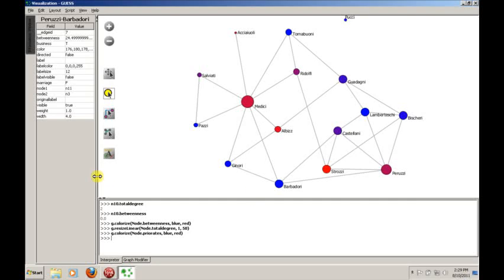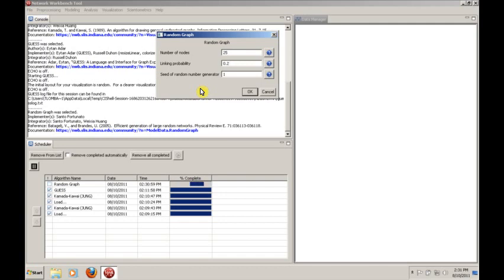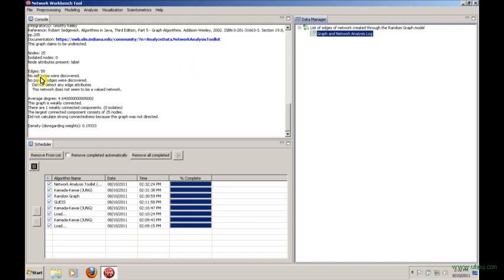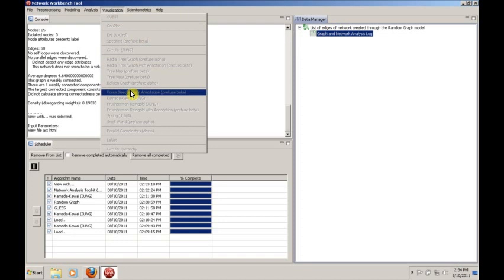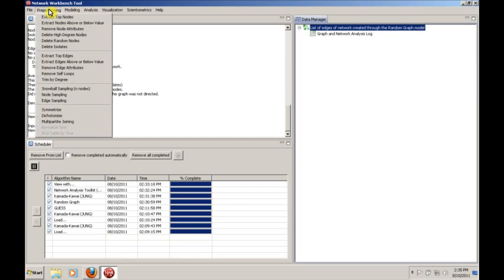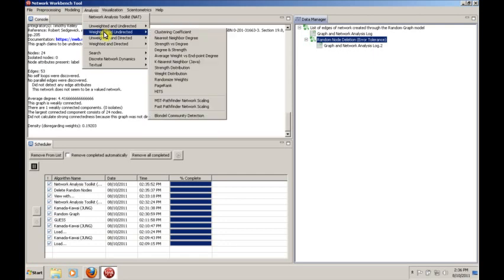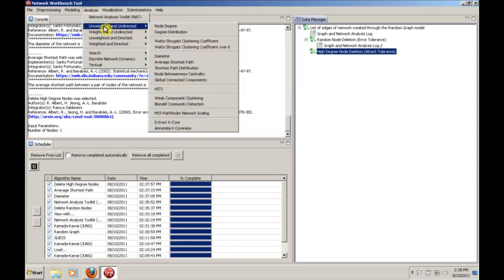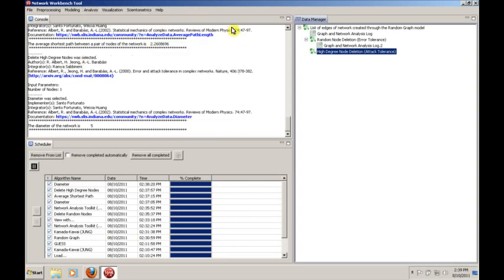Introduction to Network Workbench (Part 3 of 3)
Online tutorial about Network Workbench software for ITL-207 Networking Foundations course at Washington & Jefferson College